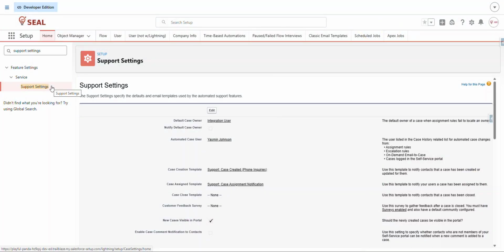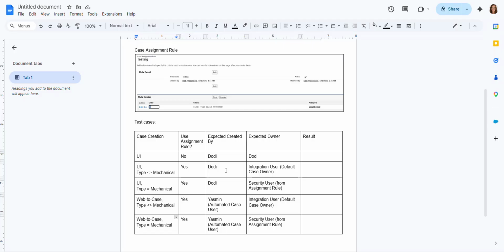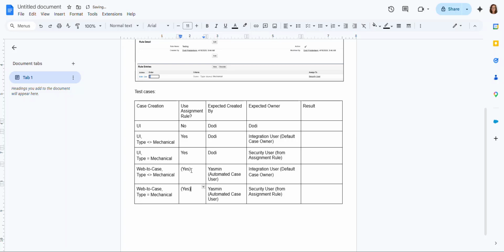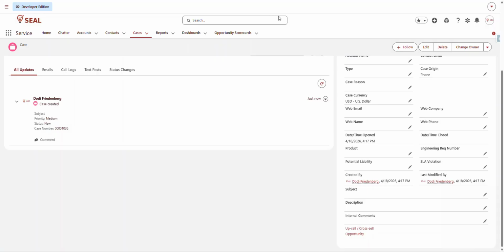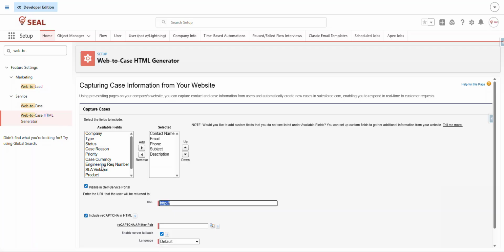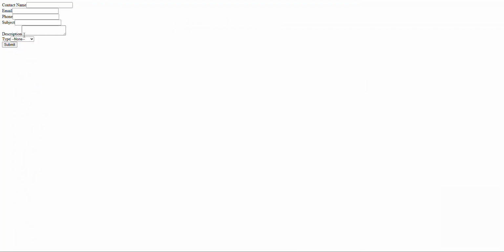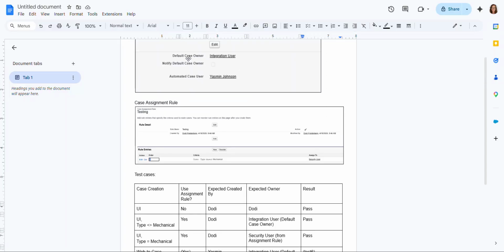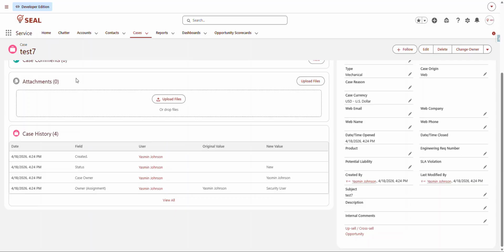Salesforce Case Automation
This demonstrates Salesforce Case creation; Web-to-Case; Assignment Rule; Default Case Owner and Case Automation User and how those appear in the Case History Related List